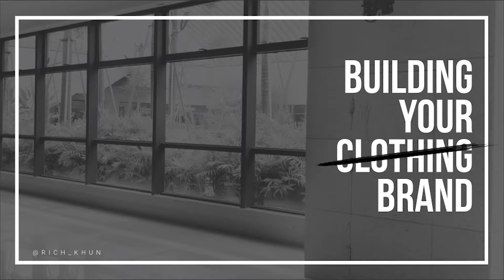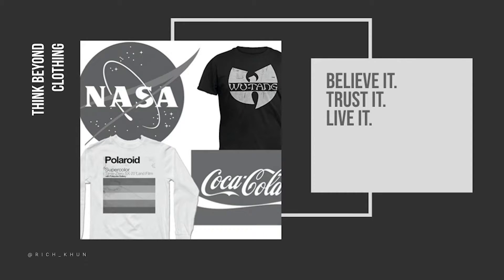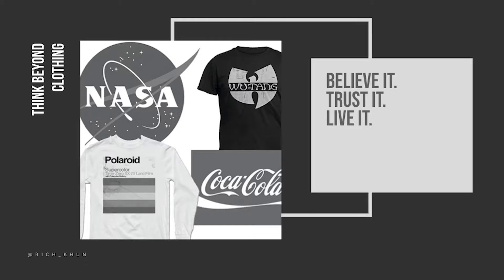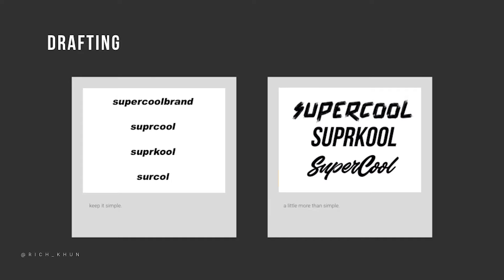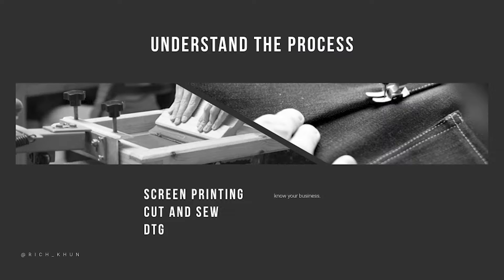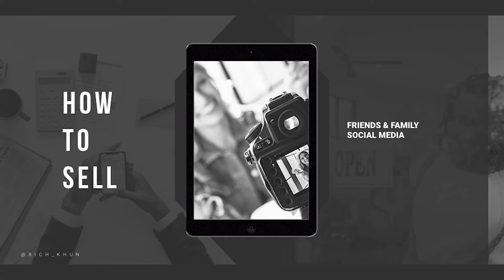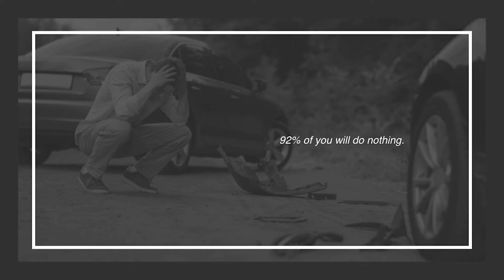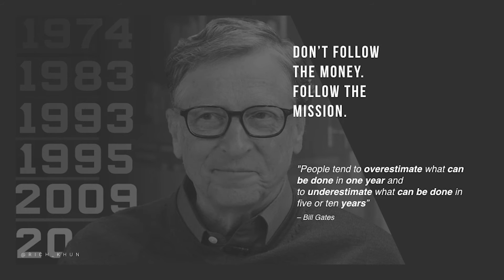How To Start A Clothing Brand with No Money in 2020 | 21-Day Challenge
Equipment for T-Shirt Biz

Graphtec Cutter + Heat Transfer Vinyl

USCutter + Heat Press

Hotronix Heat Press

Geo Knight Heat Press